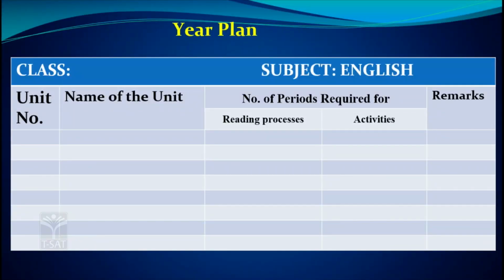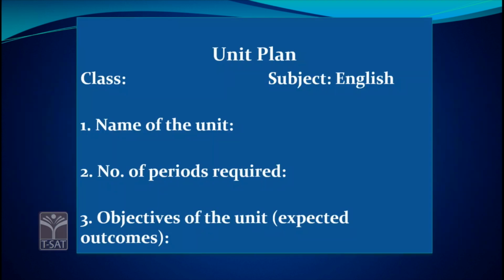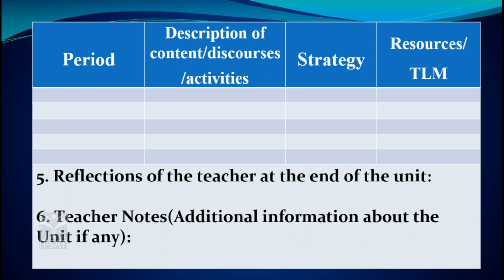English - Paper1& 2 - CURRICULAM & PLANNING | TS TET 2023 | T-SAT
T-SAT Network Digital Classes are Now Available on Following Platforms:

👉Install T-SAT App:
1. For Android Users: Play Store
2. For Apple Users: AppStore

HATHWAY
444
445

BRIGHTWAY
49
50

SITI VISION
39
40

SSC BARATHI
71
72

RVR
133
134

SITI CABLE
38
39

BCN
851
852

AIRTEL
948
949

SUN DIRECT
195
196

2484

2483

GTPL
94
93